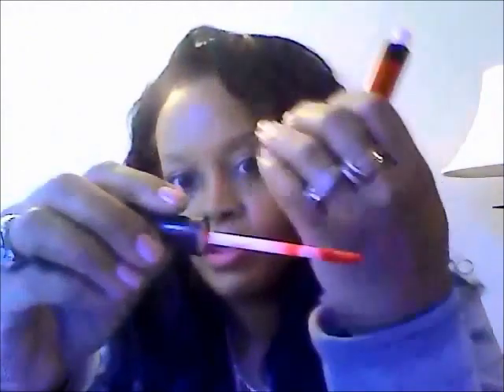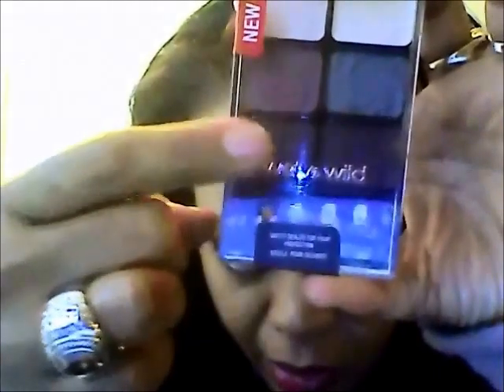face of the day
Hello My Beautiful Divas and Dudes!
A just a quick look to help get ready for the day! My usual foundation and face powder had already been applied.

Products Used:
COVERGIRL Queen Collection Natural Hue Compact Foundation in "Classic Bronze"
Avon Ideal Flawless Loose Powder in "Ginger"
Wet n' Wild Lip Liner Pencil in "Real Red"
Wet n' Wild Liquid Lip Color in "Red My Mind"
Rimmel Waterproof Extra Super Lash Mascara in "Black"
Wet n' Wild Color Icon Eyeshadow palettes in "Lust" and "Vanity"
e.l.f. Creme Eyeliner in "Black"

The music used is from ALL4BEATZ. And here is the link to ALL4BEATZ's YouTube channel:

All products were purchased with my own money unless otherwise stated. I do take requests. Tell me what you would like me to do a review on wigs, makeup,